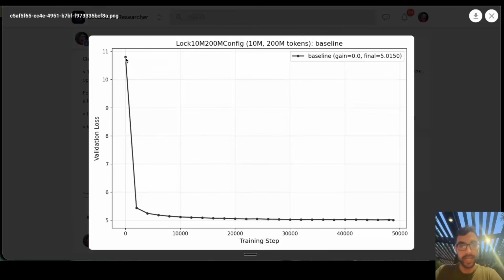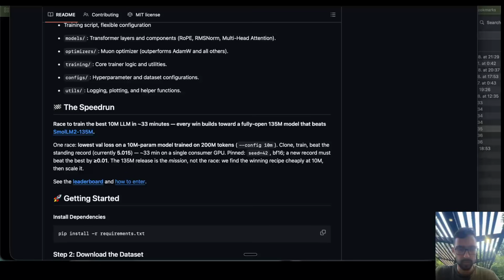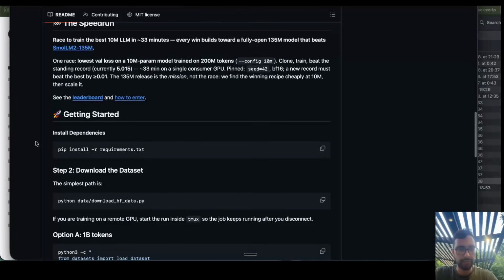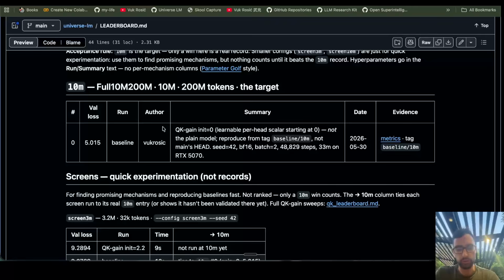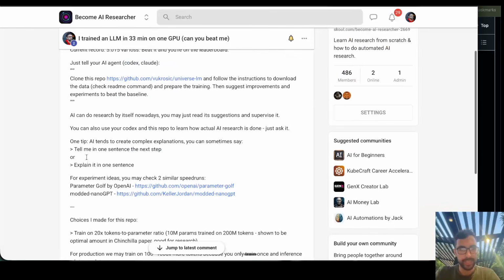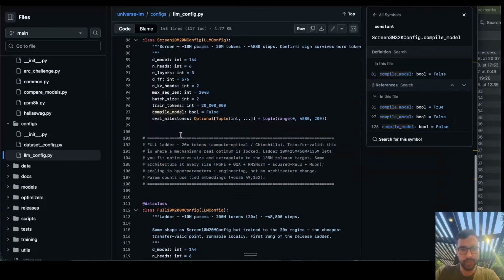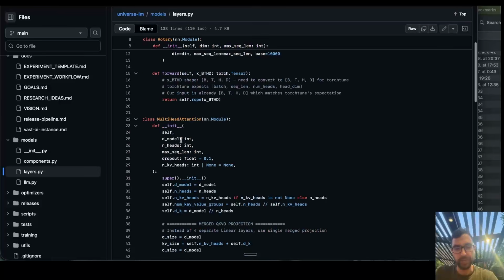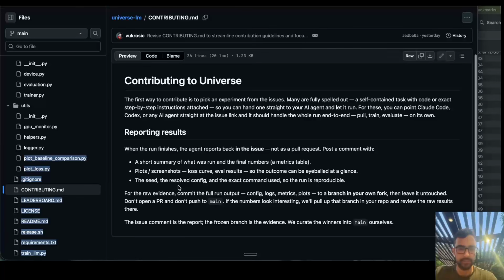I Trained an LLM in 33 min on 1 GPU - can you beat me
Just tell your AI agent (codex, claude):

Clone this repo and follow the instructions to download the data (check readme command) and prepare the training. Then suggest improvements and experiments to beat the baseline.

Want to learn AI research from scratch? (funds our compute)

about $0.30 of GPU and 33 min

I just made a GitHub repo that lets you train your own large language model EASILY.

Current record: 5.015 val loss. Beat it and you're on the leaderboard.

One tip: AI tends to create complex explanations, you can sometimes say:

- Tell me in one sentence the next step
or
- Explain it in one sentence

Choices I made for this repo:

- Train on 20x tokens-to-parameter ratio (10M params trained on 200M tokens - shown to be optimal amount in Chinchilla paper, good for research)

For production we may train on 100–1000x more tokens because you only train once and inference a lot more later.

- Use our or set up new cheap / fast / small variants to quickly eliminate very bad experiments.

- We are keeping track of experiments that enter the leaderboard so you can recreate them

00:00 Train an LLM in 33 Minutes
01:01 Run the Baseline
02:48 Real AI Research
04:23 Scaling and Data
06:00 Model and Training Code
07:15 Open Research Lab